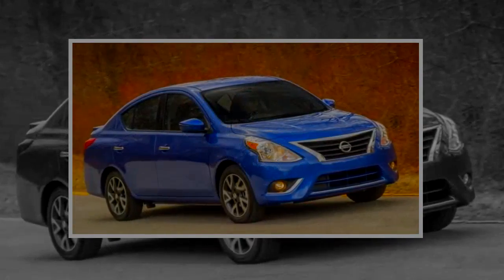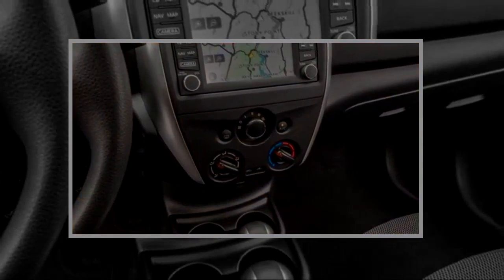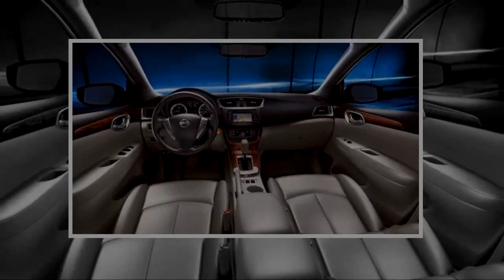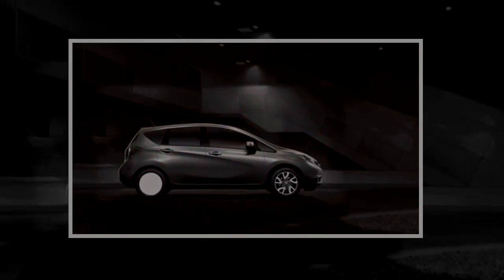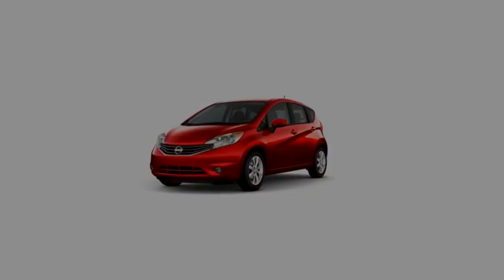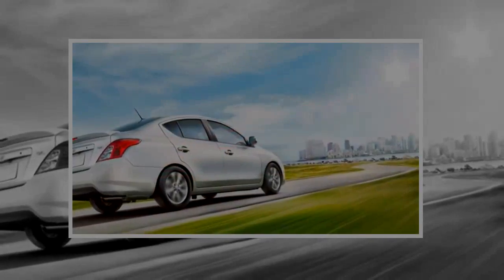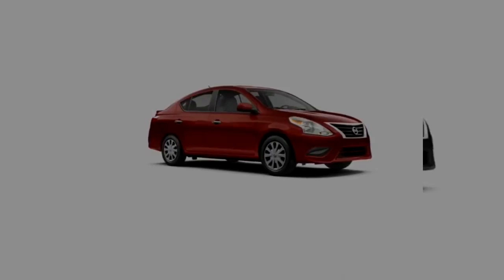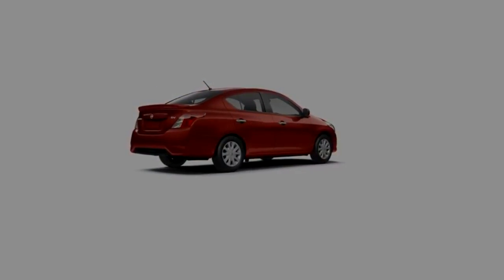AMAZING !! 2018 Nissan Versa Surprising Amount Of Rear Seat Room And Versatile Runabouts Hatchback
2018 Nissan Versa Surprising Amount Of Rear Seat Room And Versatile Runabouts Hatchback Models

The Versa offers a surprising amount of rear-seat room, and hatchback models can be versatile runabouts. Small and affordable, the Nissan Versa is meant to b... . Video Title 2018 Nissan Versa Surprising Amount Of Rear Seat Room And Versatile Runabouts Hatchback Models .